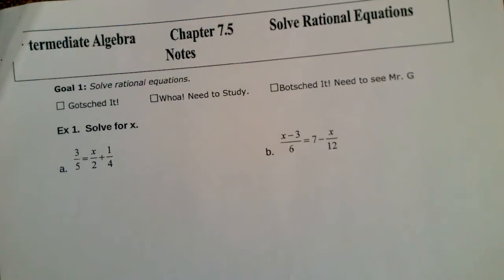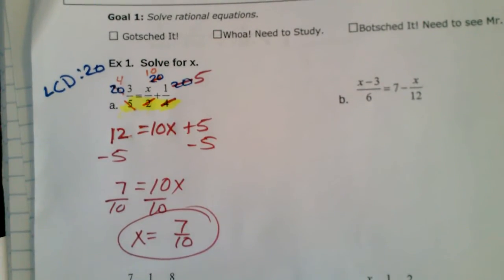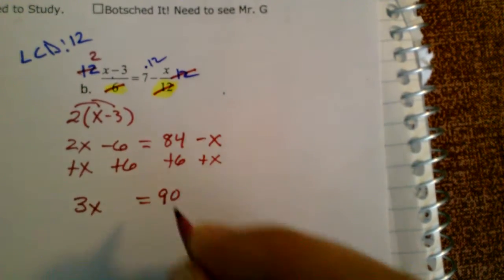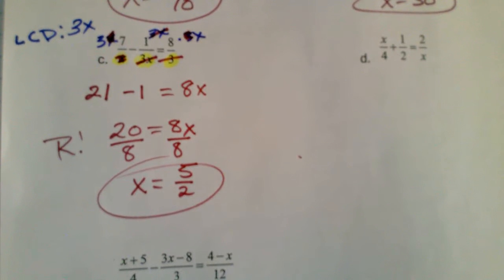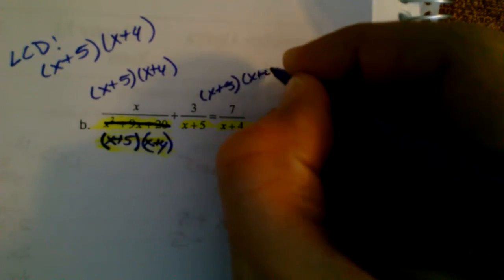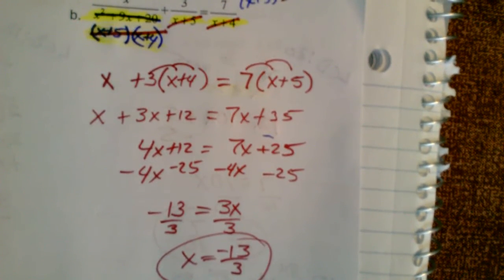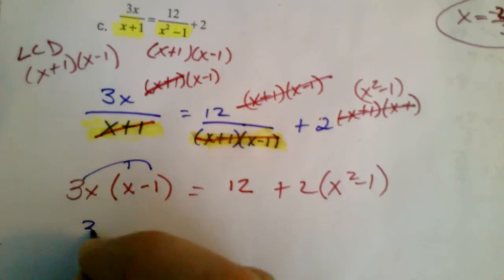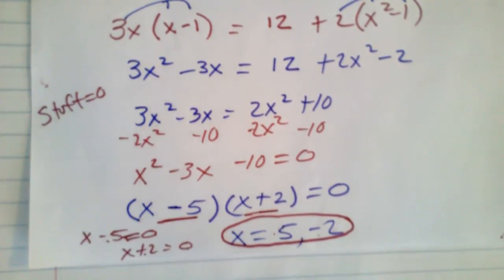Gotsch Intermediate Alg Ch 7.5 Notes